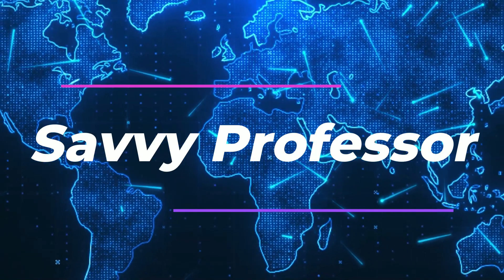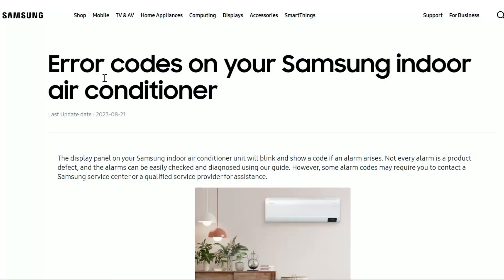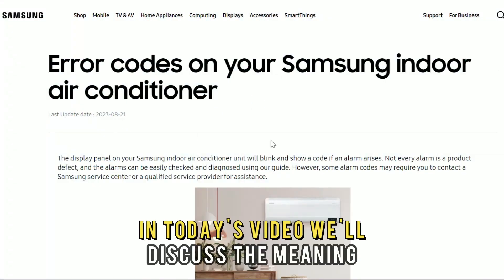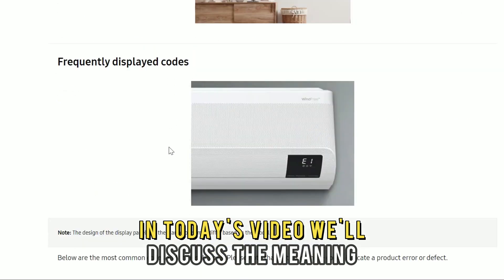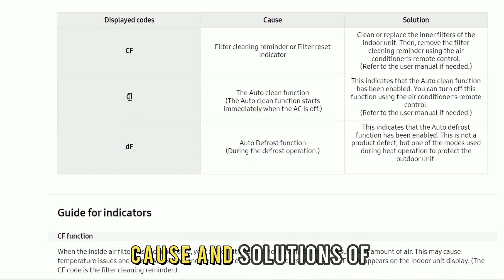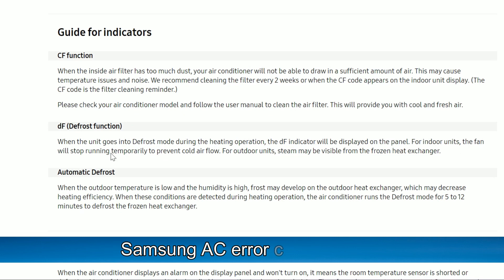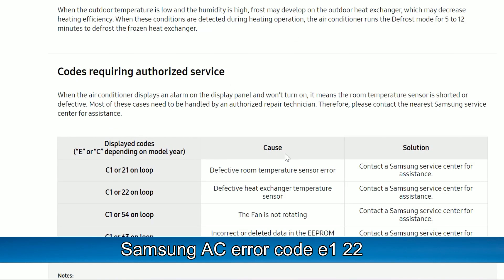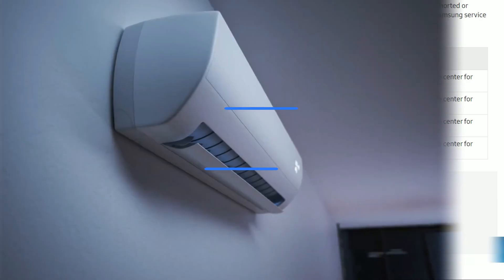How To Fix The Samsung AC E1 22 Error Code - Meaning, Causes, & Solutions (Proven Fix!)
How To Fix The Samsung AC E1 22 Error Code - Meaning, Causes, & Solutions (Proven Fix!). In this video tutorial I will show you how to fix the Samsung AC E1 22 Error Code.

Samsung AC error code e1 22 occurs when the display panel shows an E1, which then turns 22 after it's turned on. A defect in the indoor heat exchanger temperature sensor triggers E1 22 error in the Samsung air conditioner.

The following are some of the common causes of the Samsung AC error code e1 22;
• Indoor heat exchanger temperature sensor failure.
• Broken connection between the heat exchanger temperature sensor connector and the PCB.

Now, let's look at the best solutions you can apply to fix the Samsung AC error code e1 22
Replace the indoor heat exchanger temperature sensor:
• You should contact an authorized Samsung technician to help you with the replacement process.
Connect back the PCB (Power Circuit Board) to the connector:
• Use the provided manual to do the reconnection.
• Restart the AC.
• Check for the error
• If the error is still showing, contact a Samsung technician further guidance